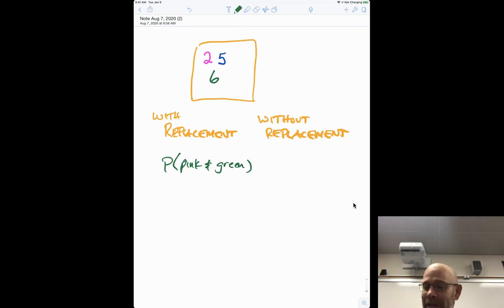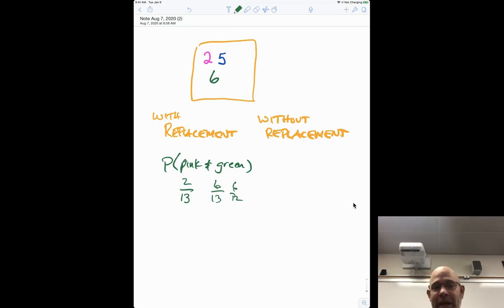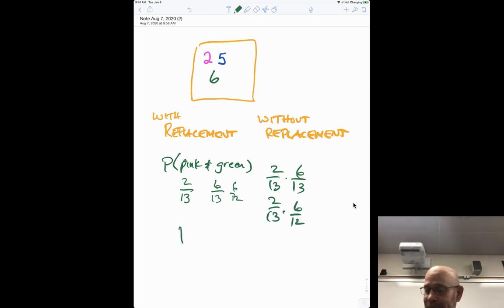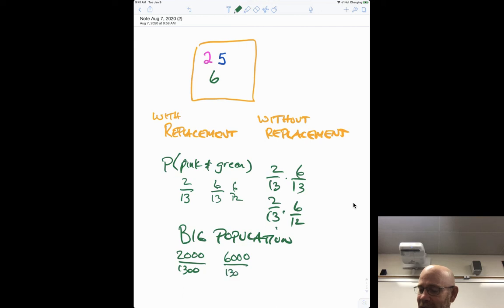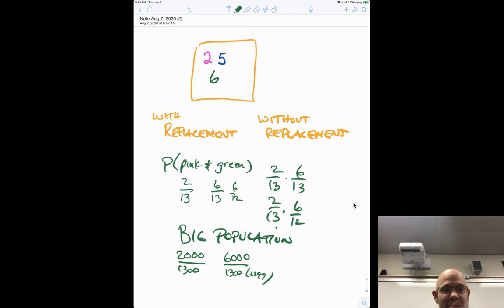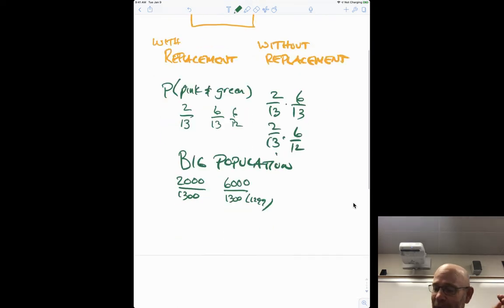Section 6.3 addon ( Aug 16)